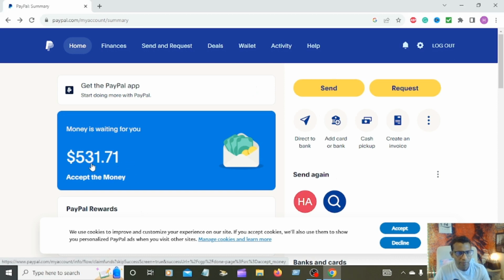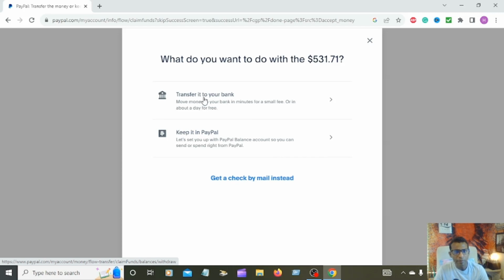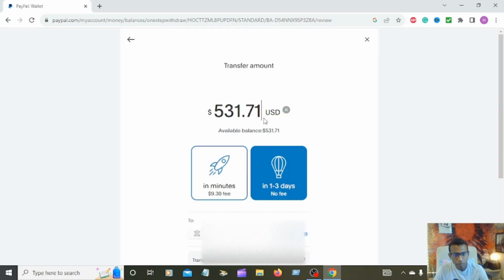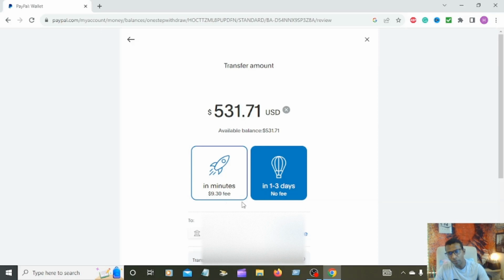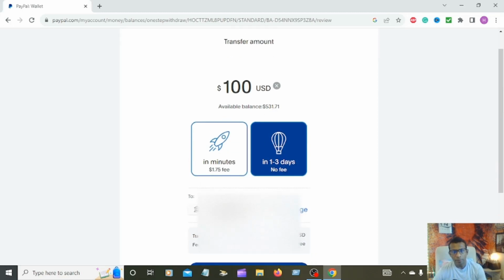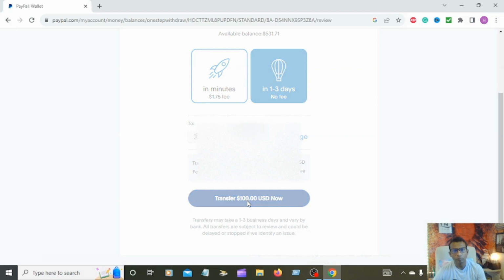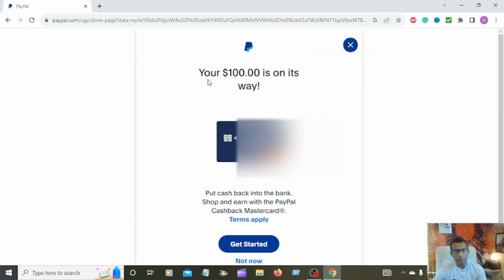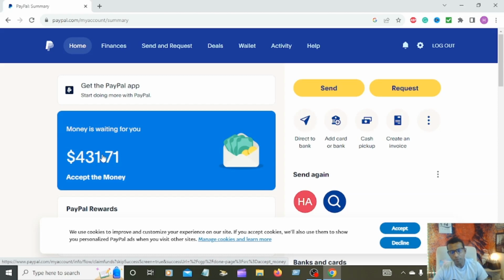How To Transfer Money From Your Paypal Account To Your Bank Account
Hello everyone, Today I will show you how to Transfer Money from Paypal to Any Bank Account.
First, log in to your PayPal account - Select Transfer Money from PayPal. Select add money to your balance. Select your bank account and then put the amount you want to send from PayPal to the bank account.
4 How to Send Money With Western Union [paypal step by step]

0:00 Intro
0:15 Story
2:44 Helpful Tips